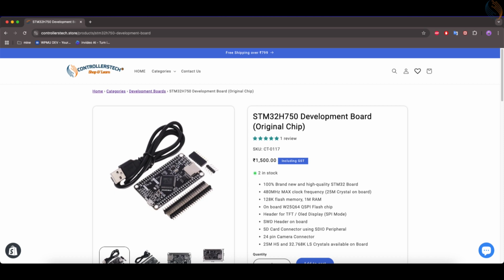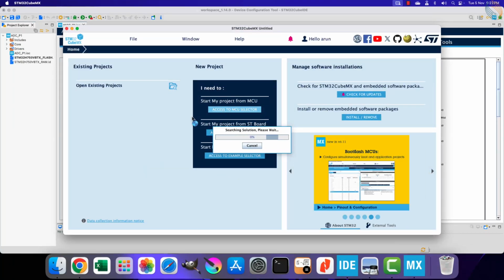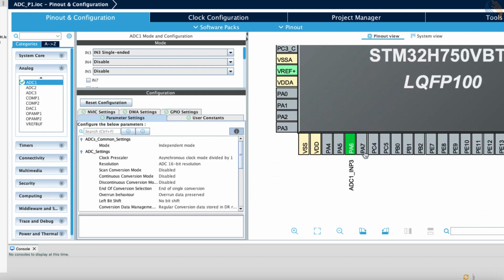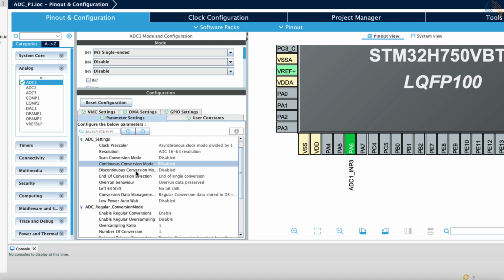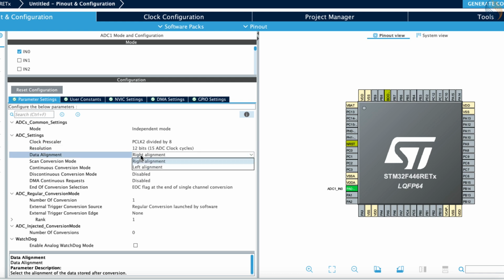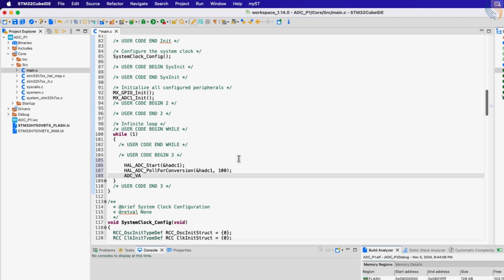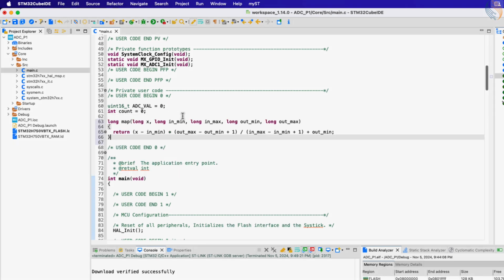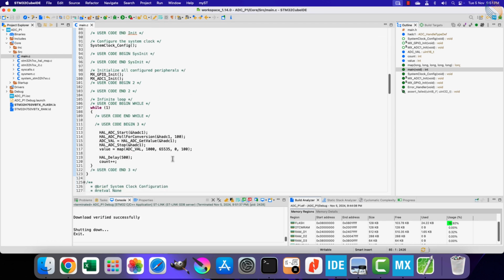STM32 ADC Tutorial (Part1): Single Channel Polling Mode Explained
Learn how to configure and use STM32 ADC1 in Single Channel Polling Mode with this step-by-step tutorial.